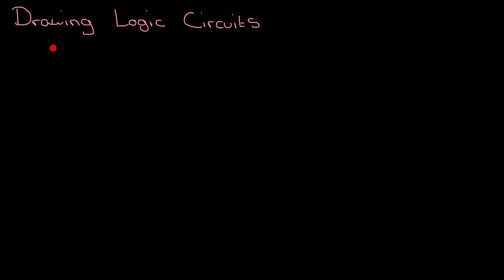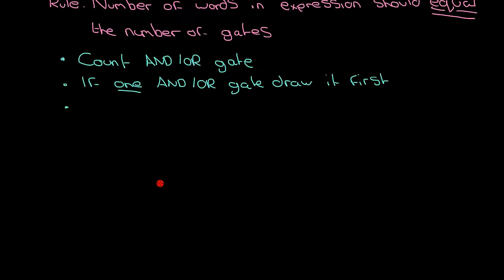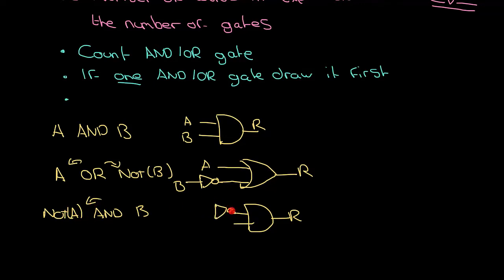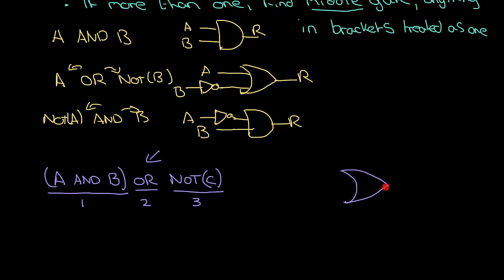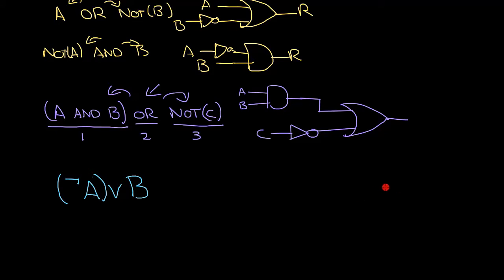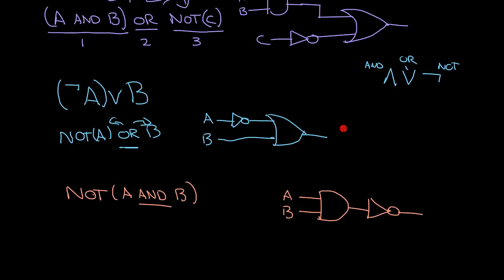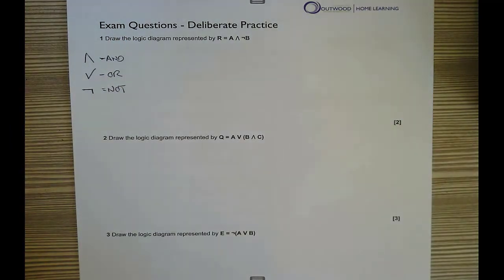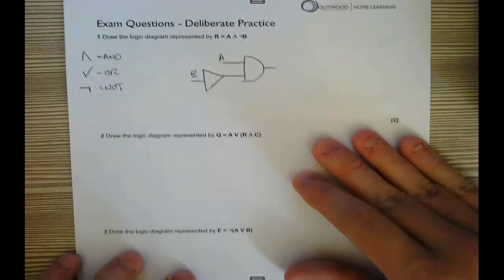Drawing Logic Circuits